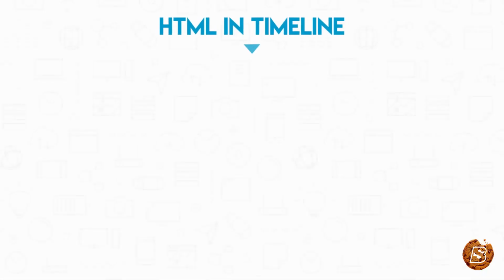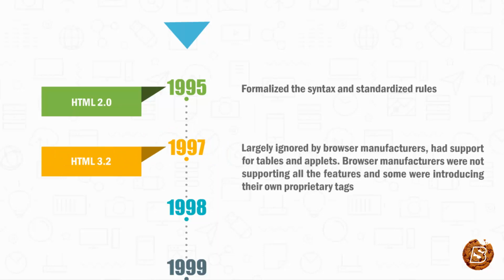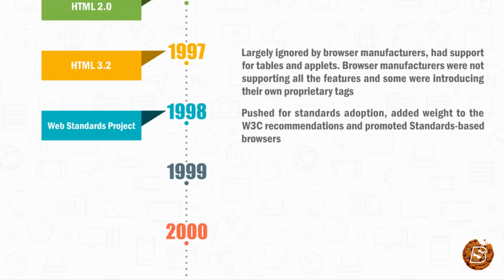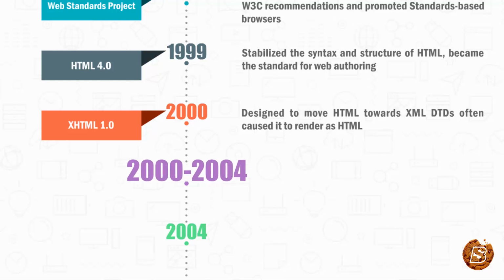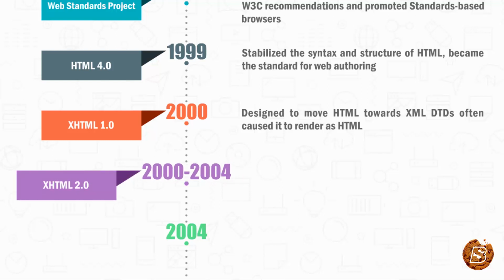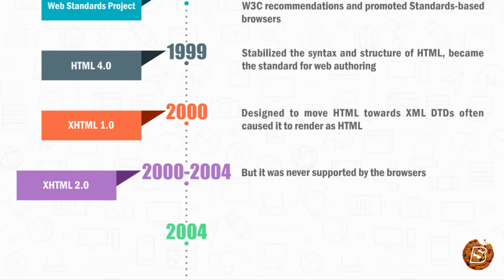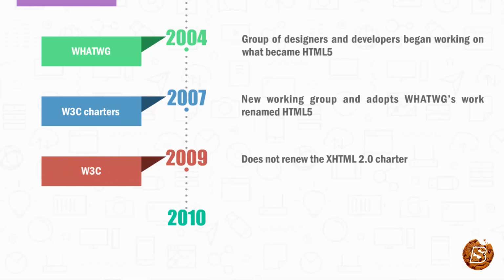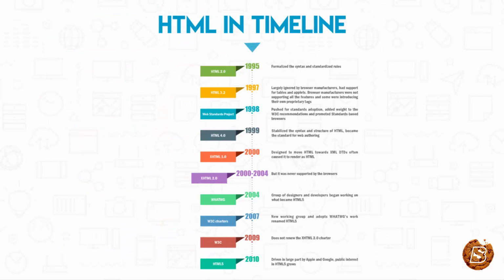Unleashing the Power of HTML 5: A Comprehensive Overview of the History of Web Development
Chapter 2
Tracing the Evolution of HTML: A Comprehensive Overview of the History of Web Development